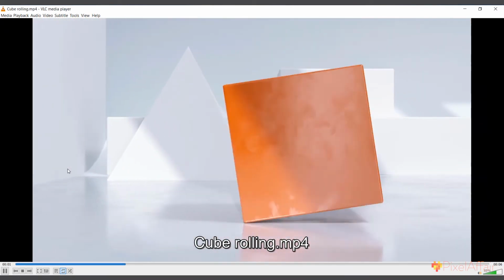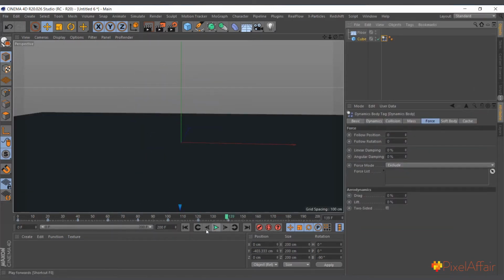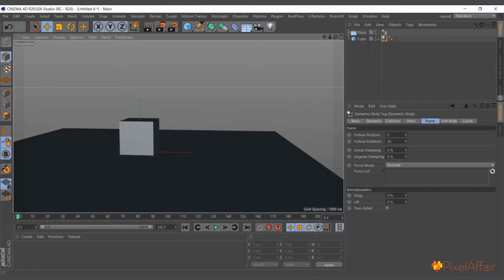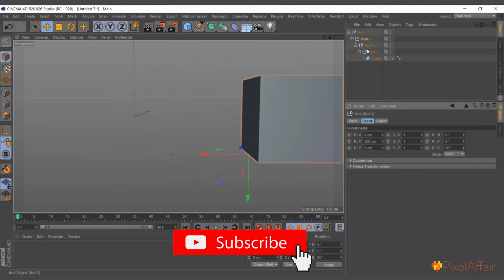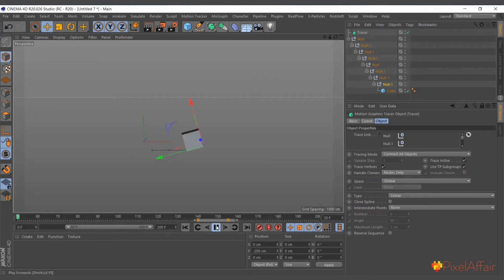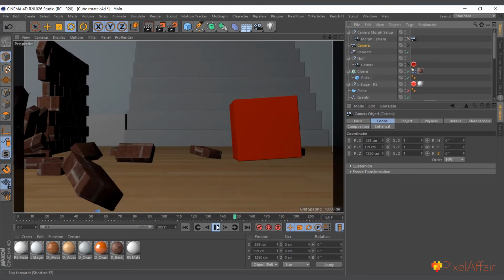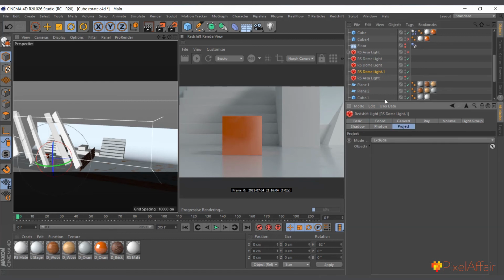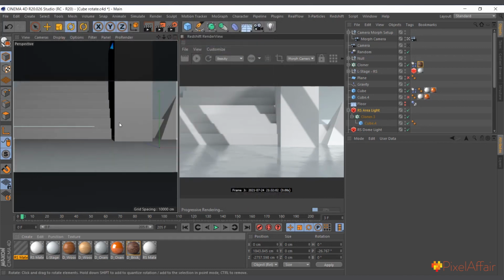Rolling Cube part 2